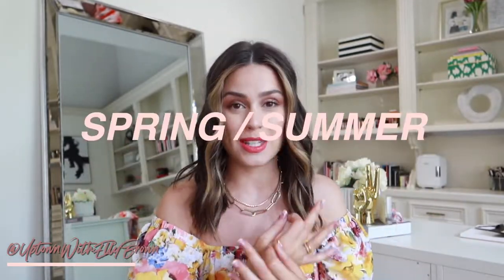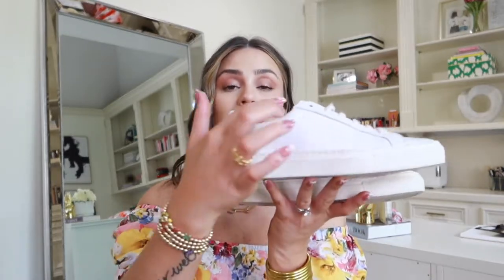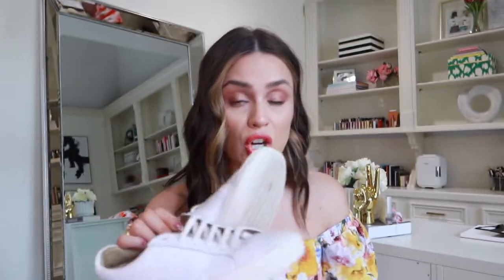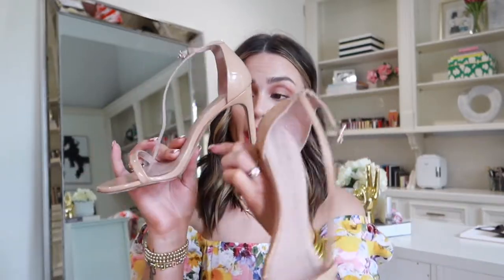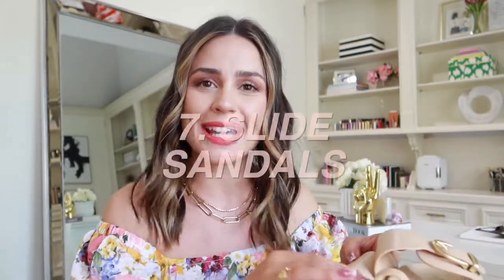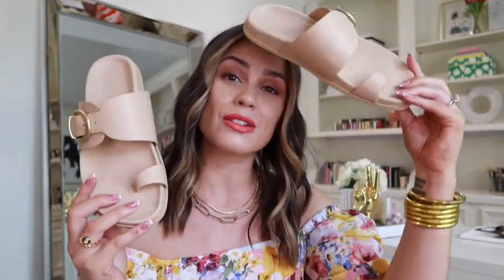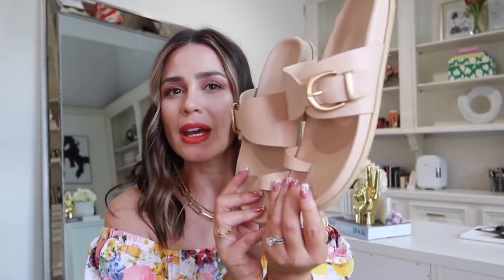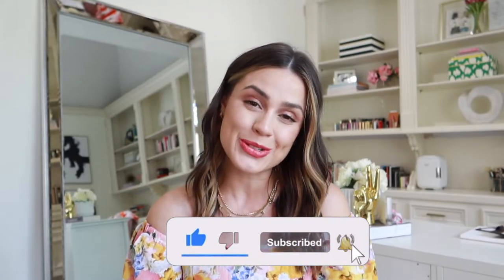Spring Shoe Staples & Favorites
Where are my shoe lovers at?! Here are 9 of my current spring shoe favorites and some good staples you'll want for Spring/Summer if you're looking to buy or add to your closet!

-- TIMESTAMPS --
00:00 Spring Staples & Favorites
01:46 Classic White Sneakers
02:48 Nude Sandlas
05:15 Sparkly Shoes (MACH MACH Look alike)
06:47 Espadrilles
08:22 Loafers
09:47 Mid-heel Slides
10:48 Slide Sandals
11:57 Platform Sandals

Nude Sandals
Sparkle shoes
Slide Sandals
Platform Sandals

 xoxo